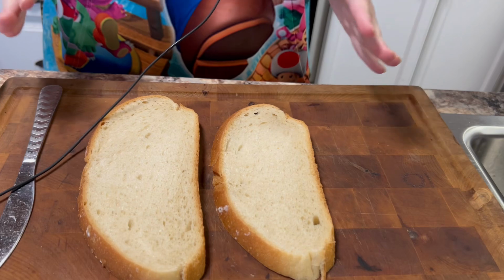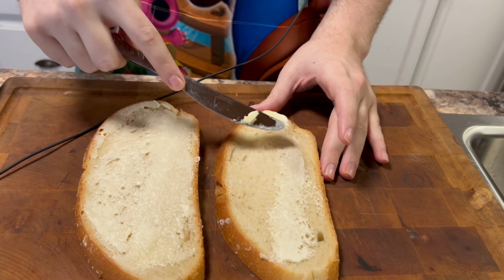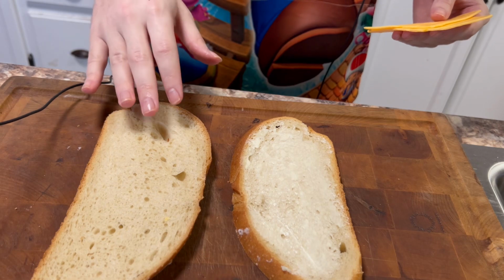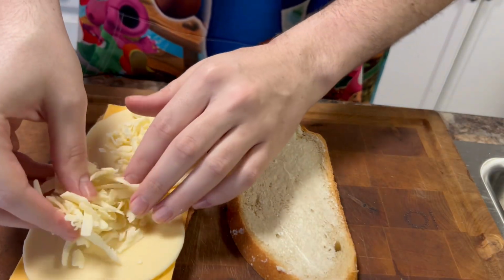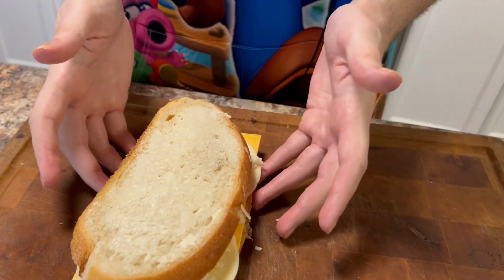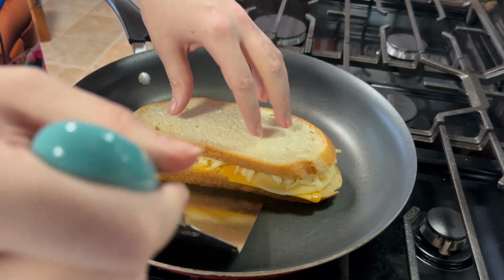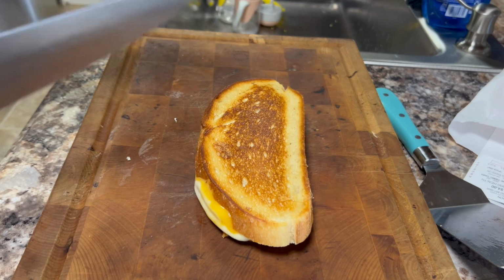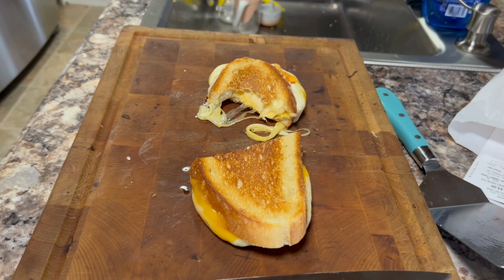How I Make Grilled Cheese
Ingredients:

2 slices sourdough bread
Softened butter
2 slices extra sharp cheddar cheese
2 slices provolone cheese
Grated Gruyère cheese